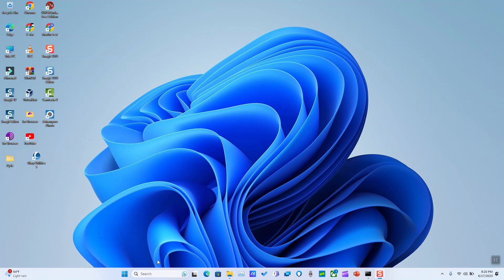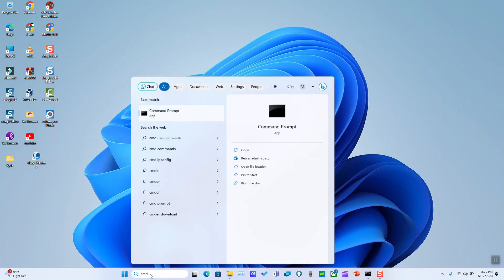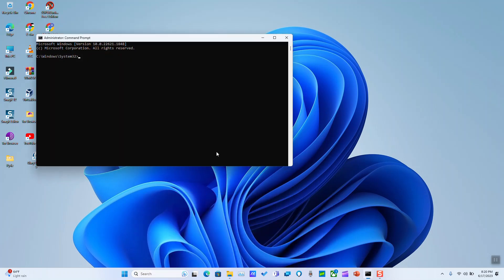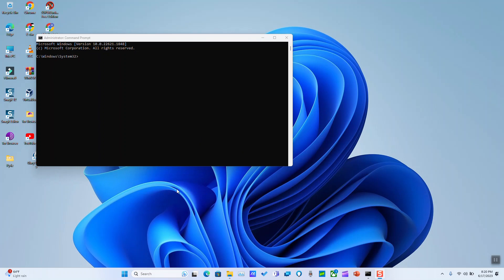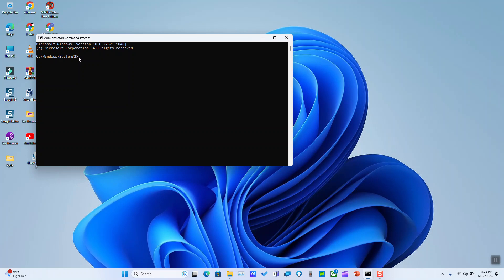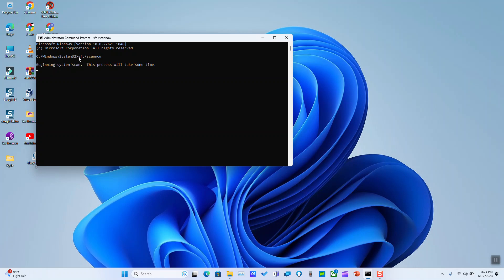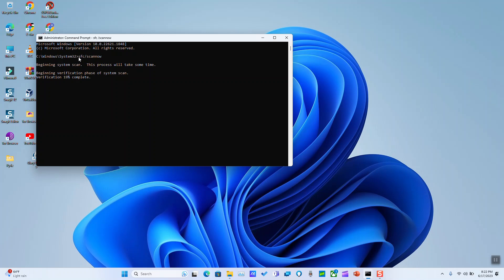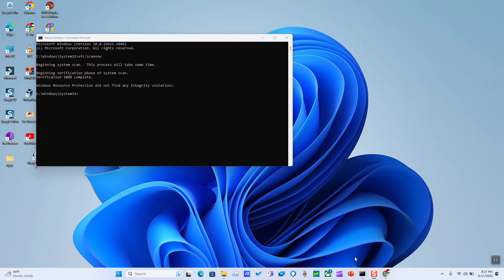Fix a crashing windows computer (fix windows errors for windows 10, 11, 12, 7)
Is your computer running Windows constantly crashing, causing frustration and hindering your productivity? Don't worry, we've got you covered! In this comprehensive tutorial, we'll guide you through the steps to diagnose and fix the most common causes of computer crashes on a Windows operating system.

With our step-by-step instructions and practical tips form this video, you'll be able to fix a crashing computer running Windows. Say goodbye to frustration and hello to a stable and reliable computing experience. Watch the video now and regain control of your system!